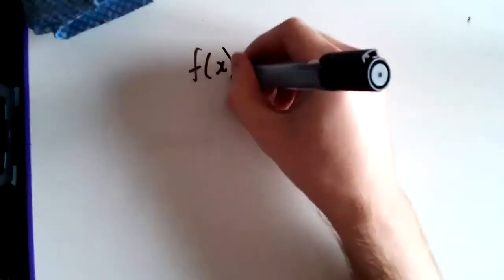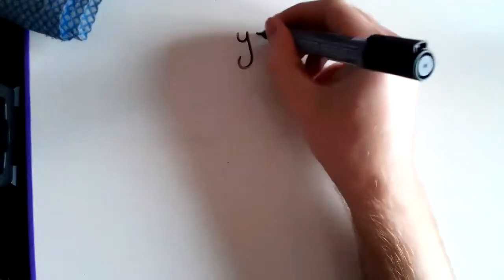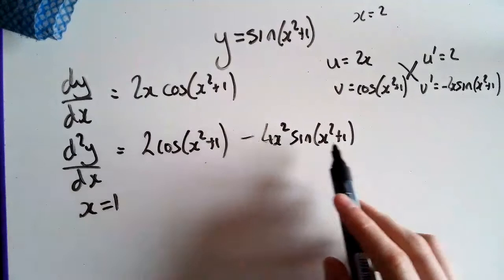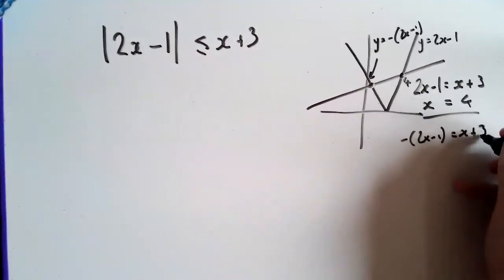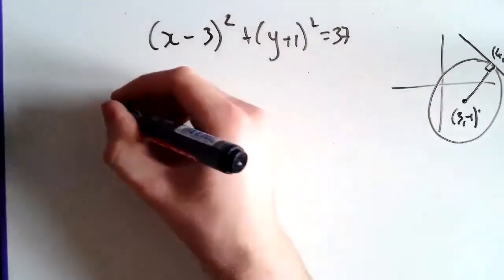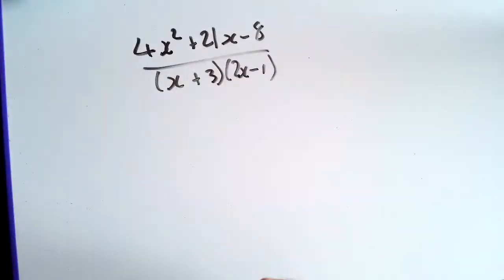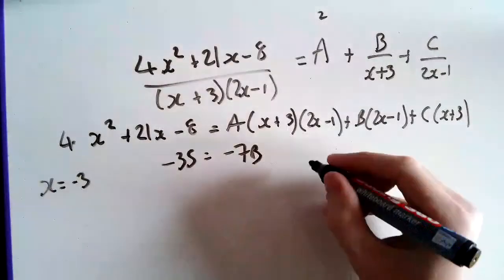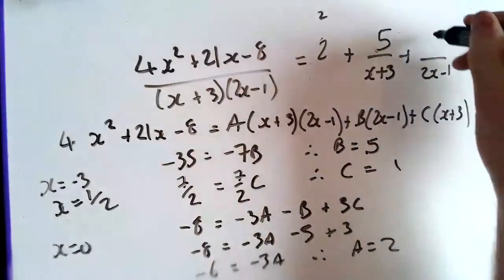MATHS T6W6 L2 Starter